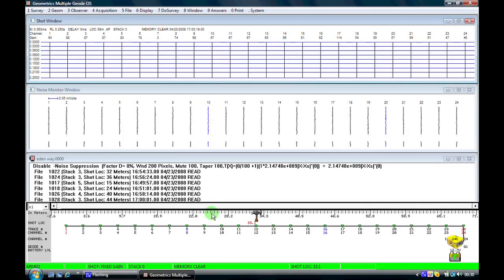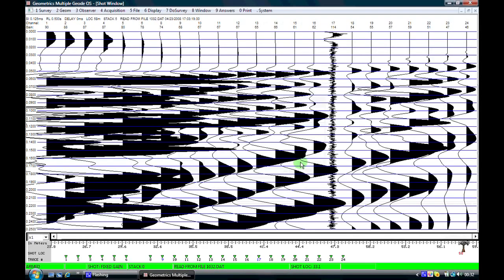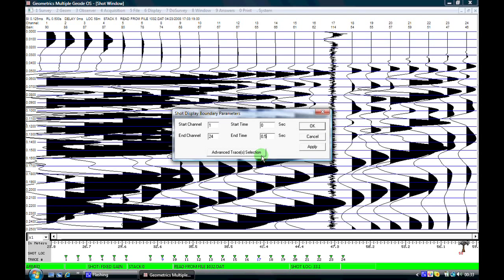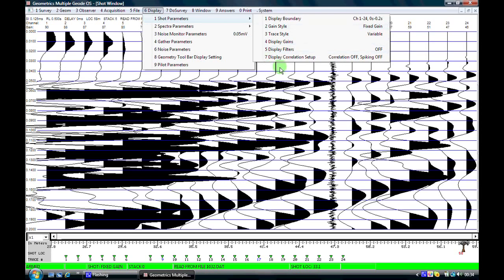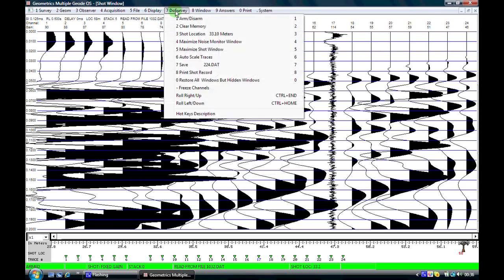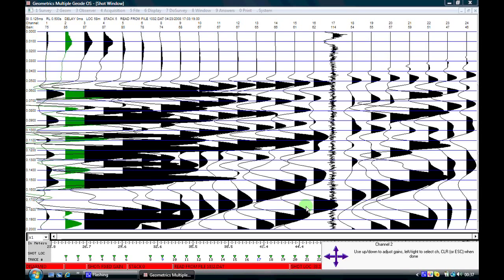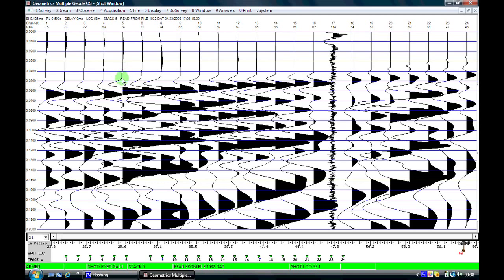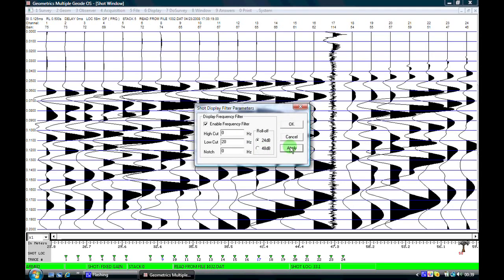Seismic Refraction Training 1-2 | SCS Data Acquisition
In this video you will learn the basics of setting up SCS (seismic controller software) for seismic data acquisition P2